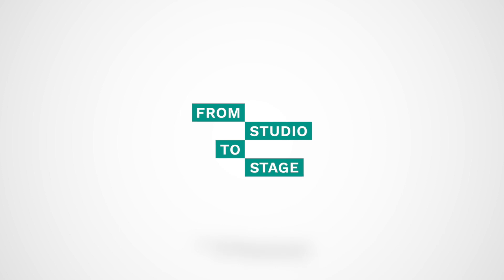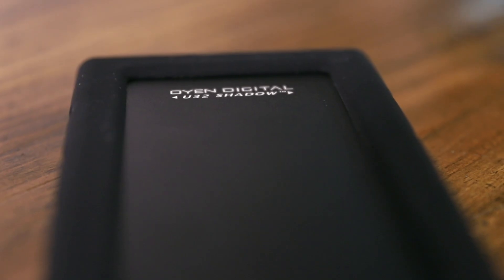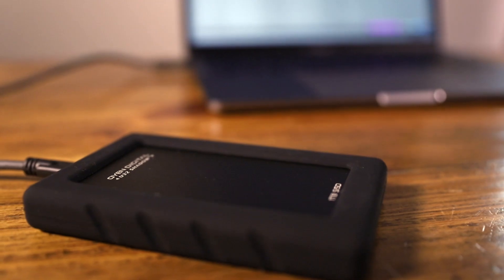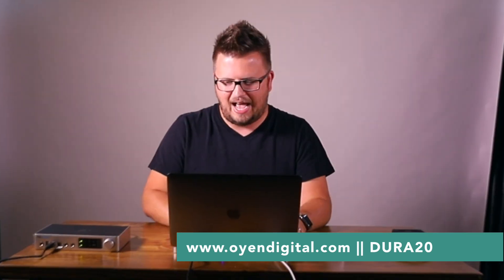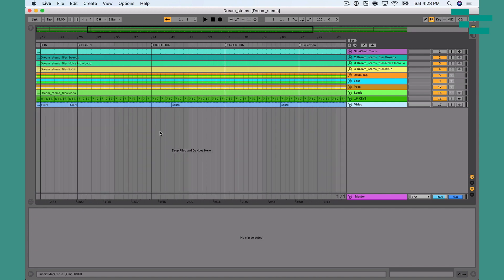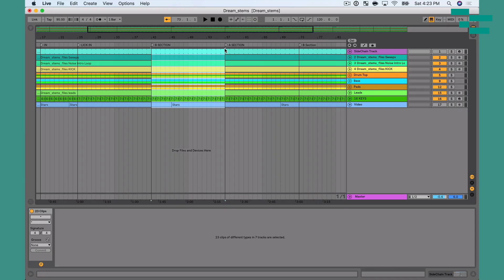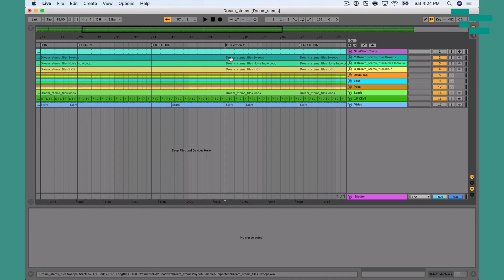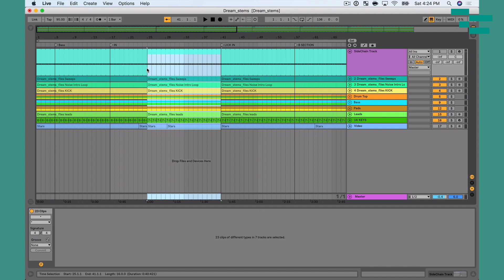Editing your arrangement in Ableton Live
Need to quickly make a change to your song arrangement while on stage? Want to double a chorus or remove an extra bridge? In this video Ableton Live Certified Trainer Will Doggett shows you how to quickly edit your arrangement in Ableton Live.

to get access to every course in the catalog, a monthly community call, and access to the private facebook group

Thanks to Oyen Digital for their support of From Studio to Stage!